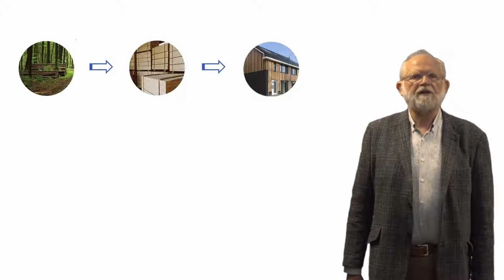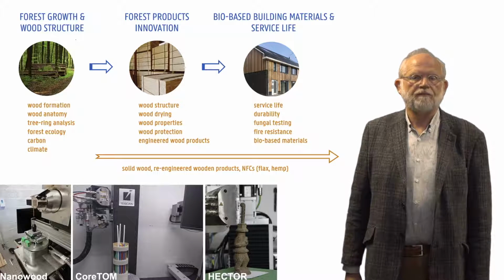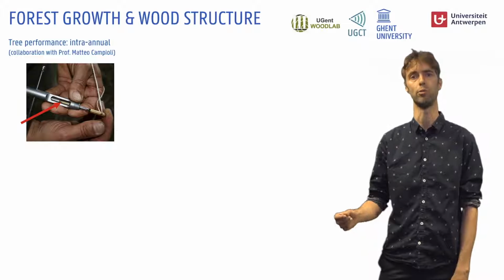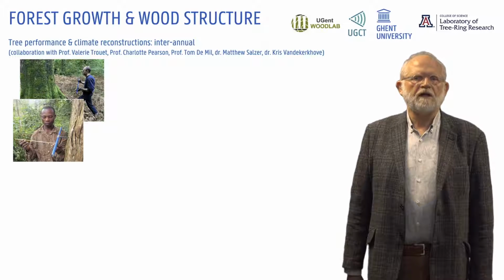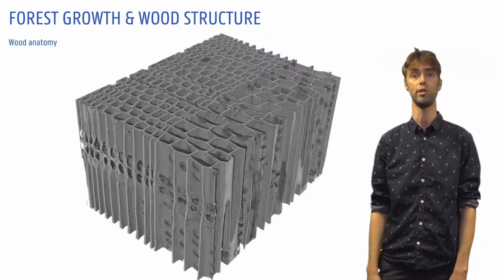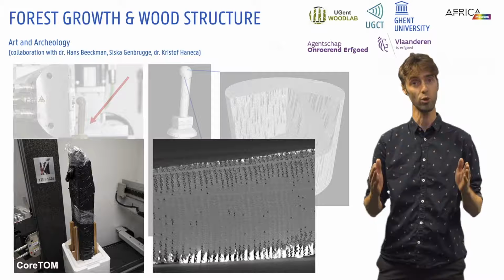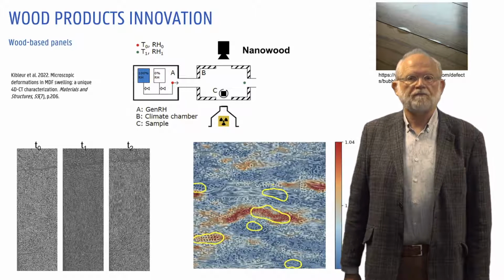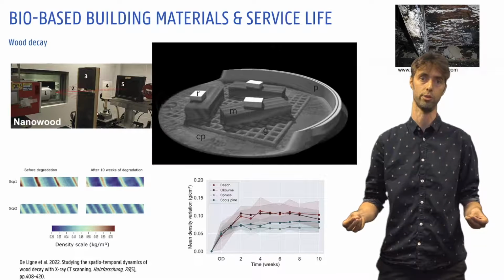Unveiling the inner secrets of wood with X-ray: from living trees to wood in construction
In this video professors Joris Van Acker and Jan Van den Bulcke give you an idea on how scanners can be used for wood analysis. Wood is one of the most important natural resources of our society and it is crucial to know how it is formed in the forest and its behavior as a material.